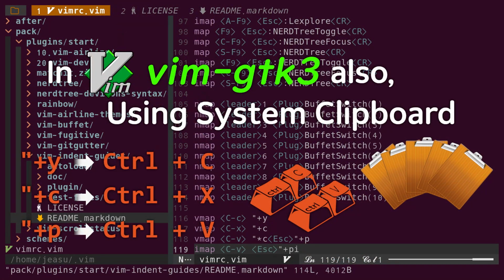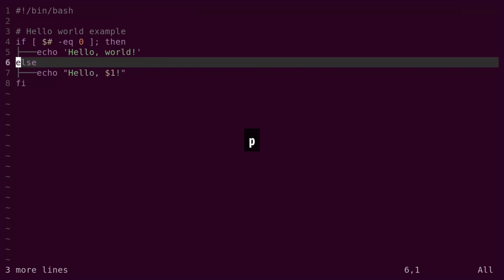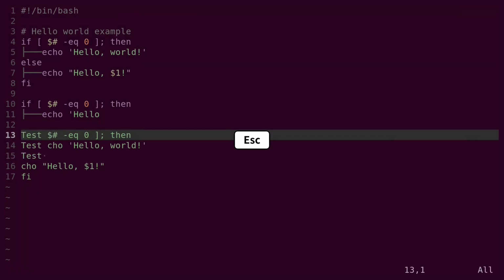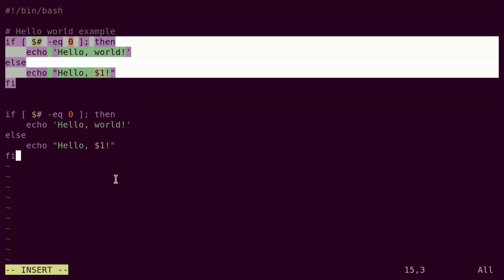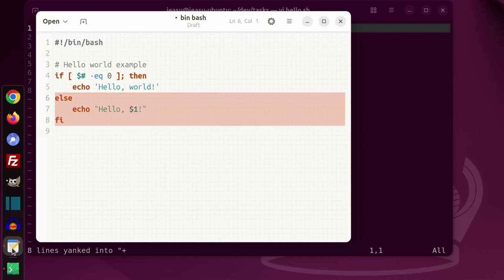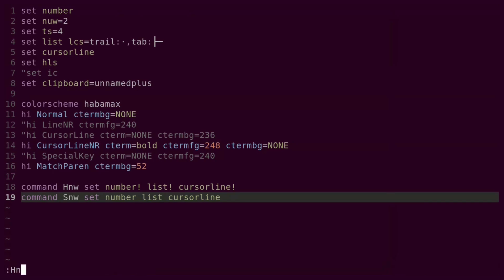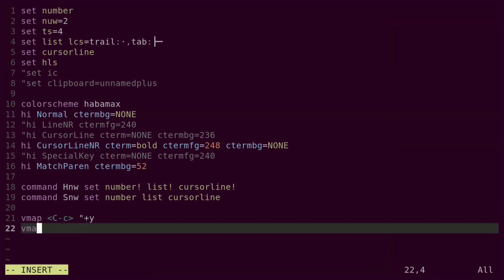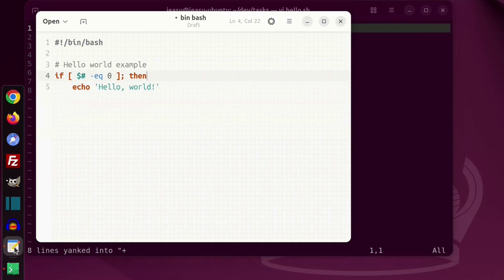In vim-gtk3 also, Using System Clipboard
The default Clipboard for vim-gtk3 is X11 xclip, but you can also use the System Clipboard via options. The use of the System Clipboard can be set with the familiar Ctrl + C, Ctrl + V shortcuts.